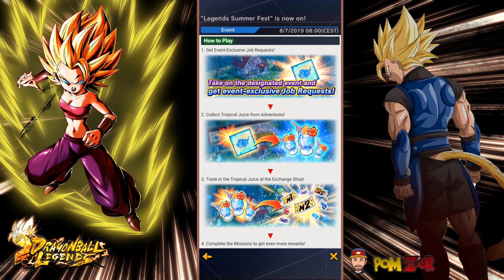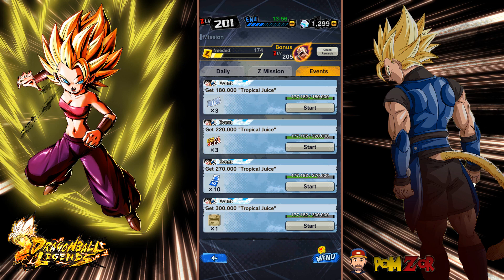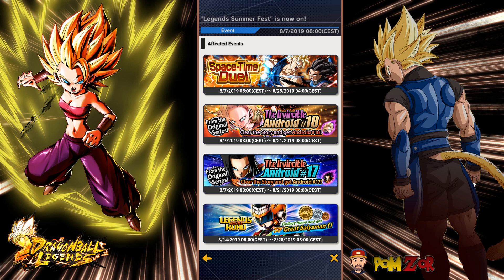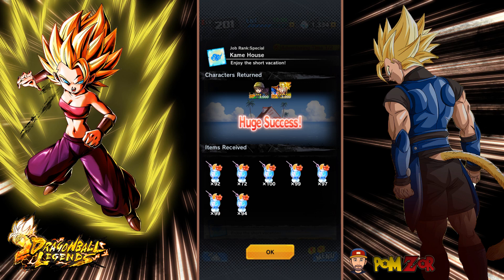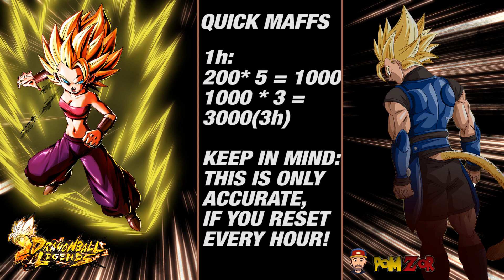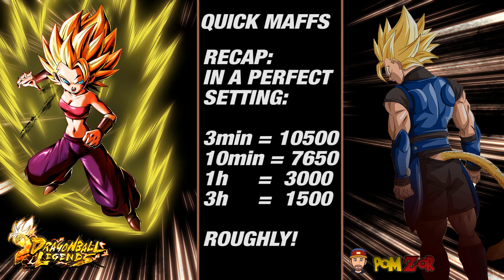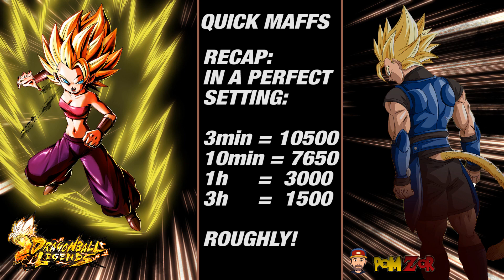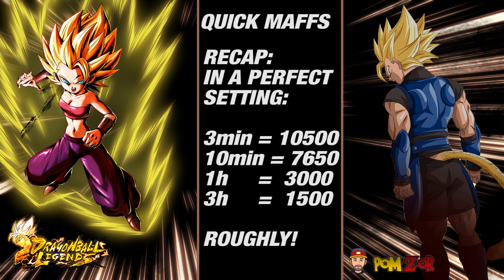GET JUICED! How to farm tropical juice efficiently! [Dragon Ball Legends]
Hey!
In this video I will show you roughly how much juice you can get from each of the different adventures and how to maximize your output using them.

Intro:
▶ 94 Stones
▶▶ Super Buu Theme

Outro:
▶ 94 Stones
▶▶ DBZ Budokai - Cell Games Arena Theme